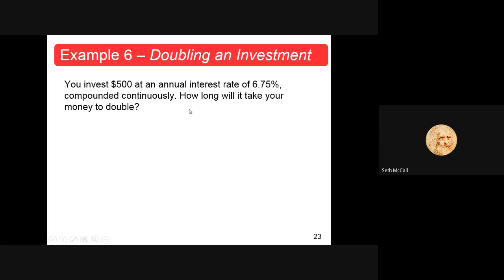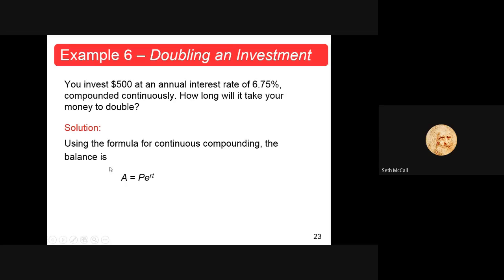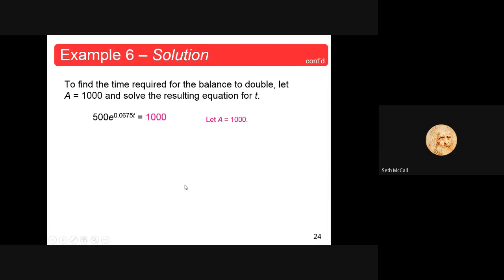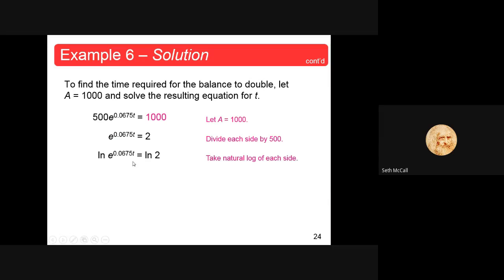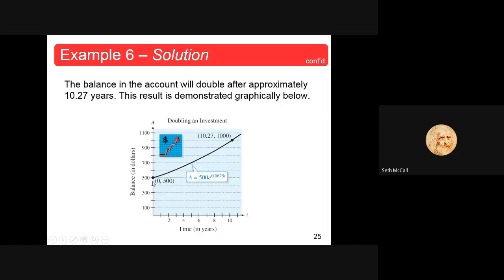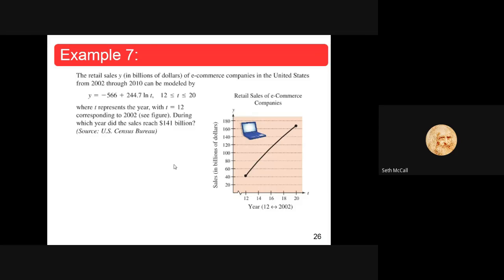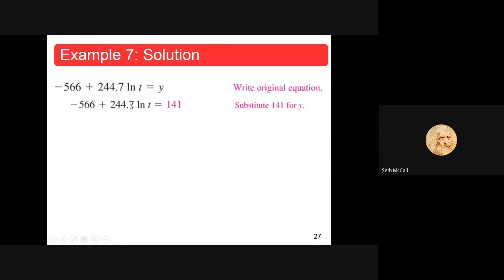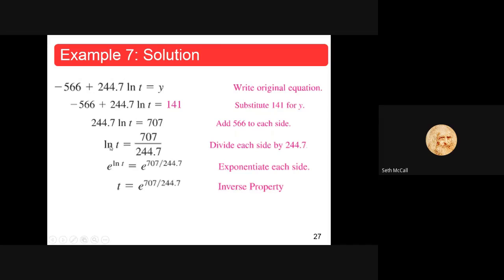5-21-20 Chapter 5 Section 4 Algebra III